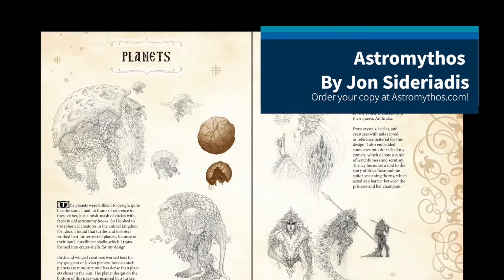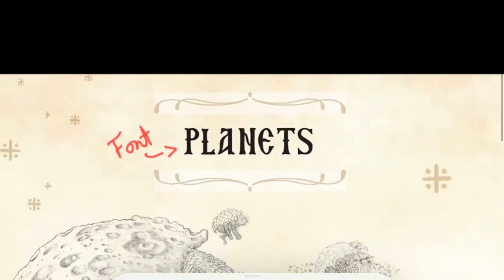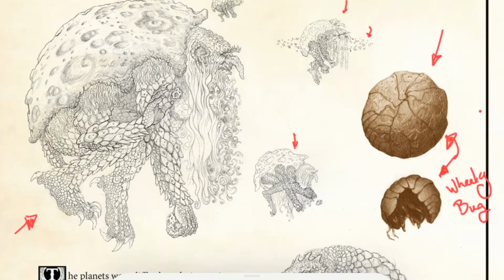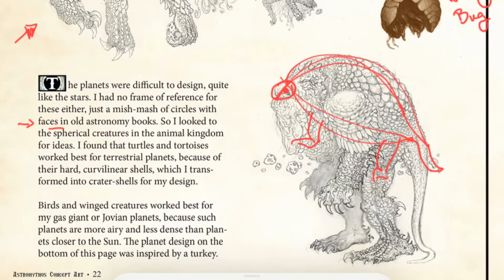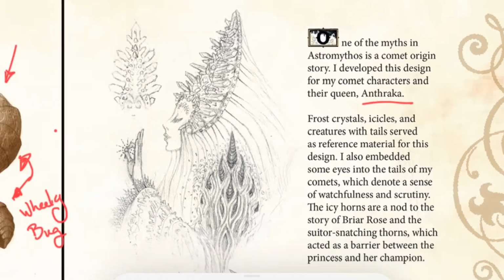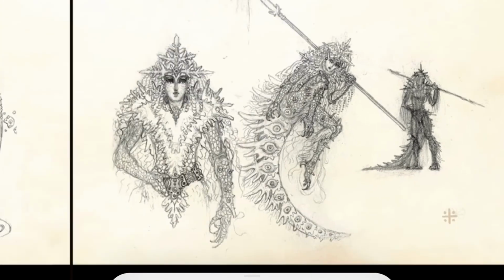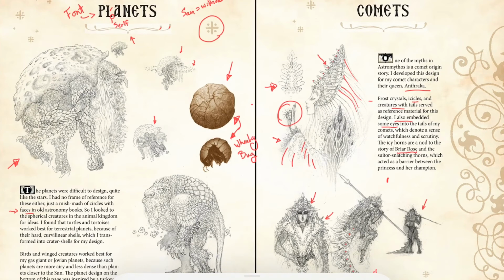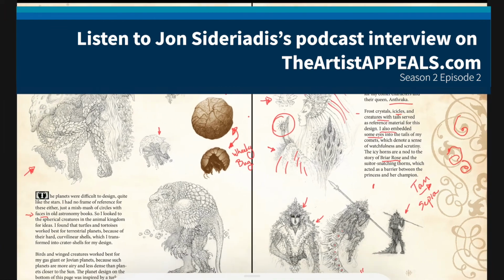Review of Astromythos - character design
Check out the sneak peek of the character development for of a new book Astromythos by Jon Sideriadis.